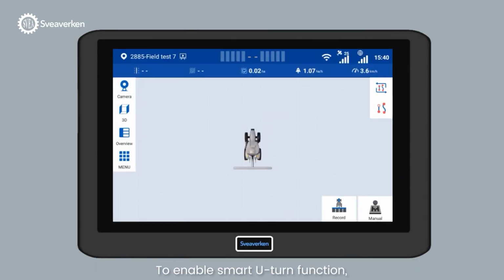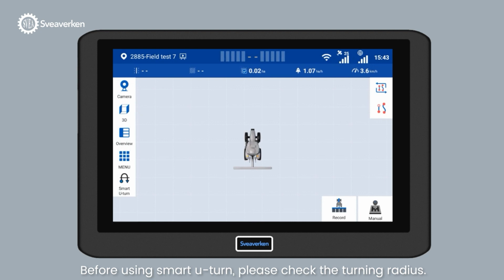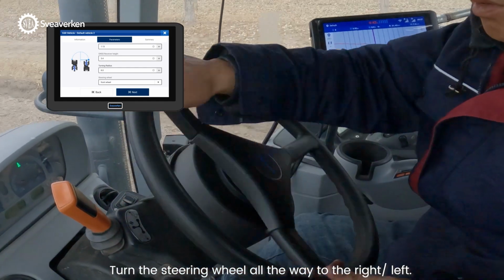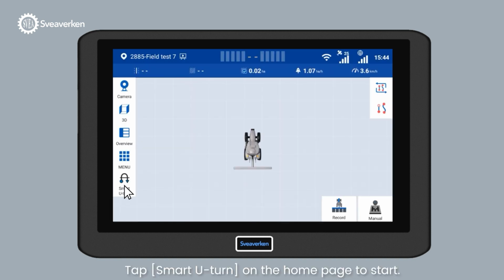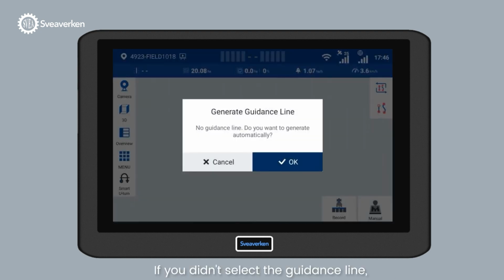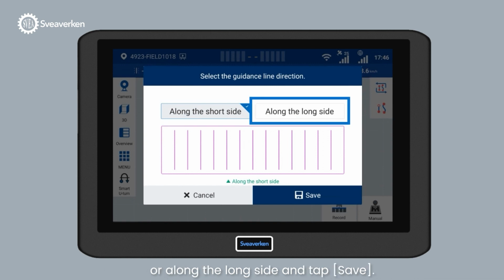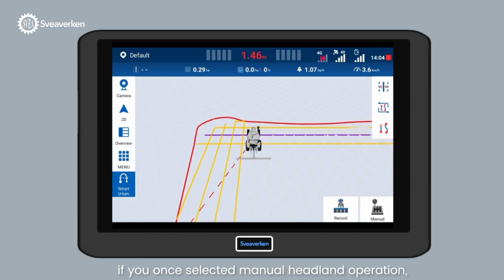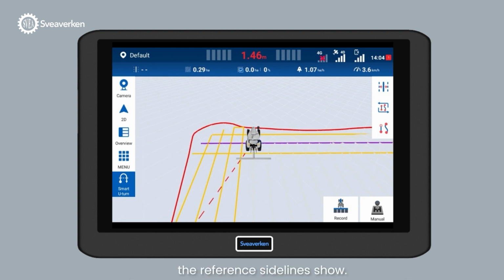how to use smart uturn